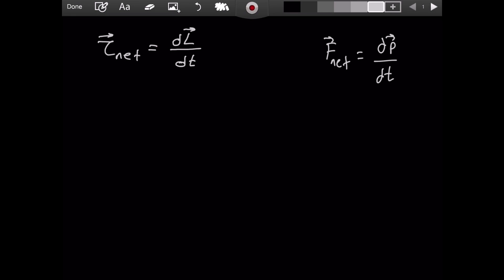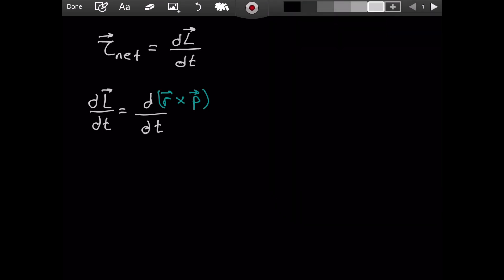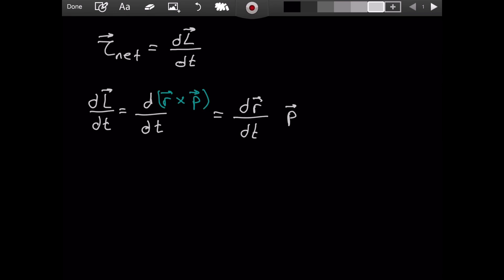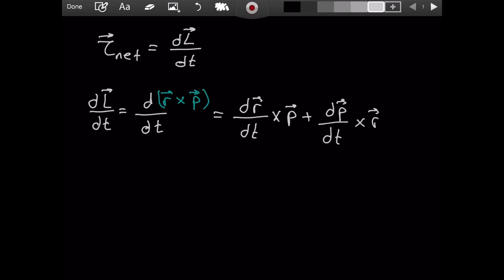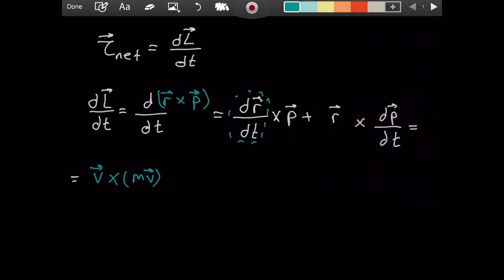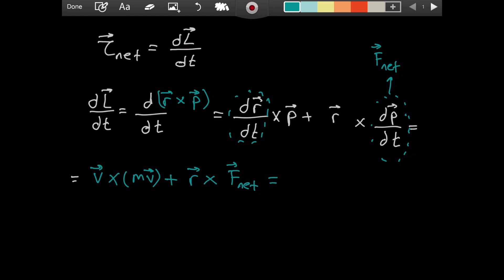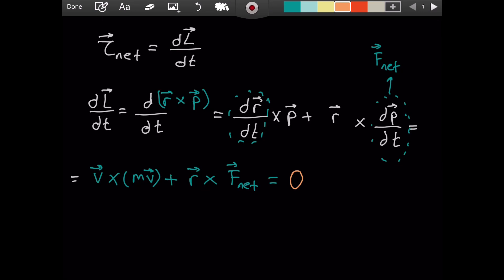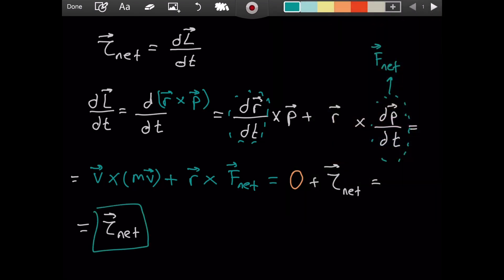Newton’s Second Law for Rotation PROVED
In this video, I proved Newton’s Second Law for rotation.